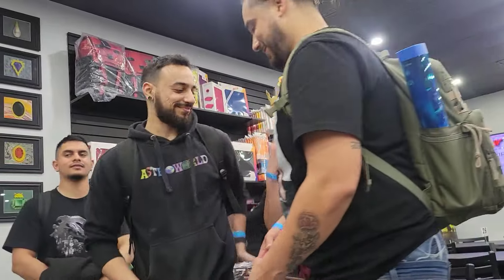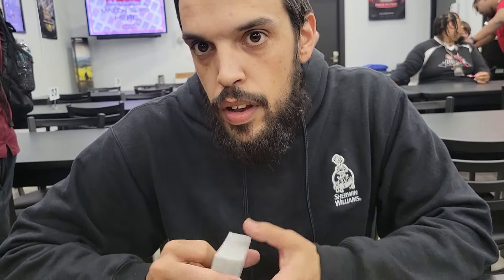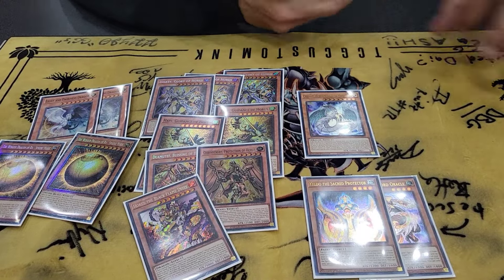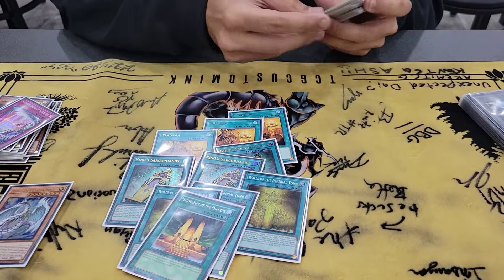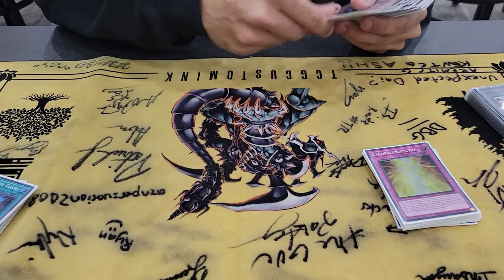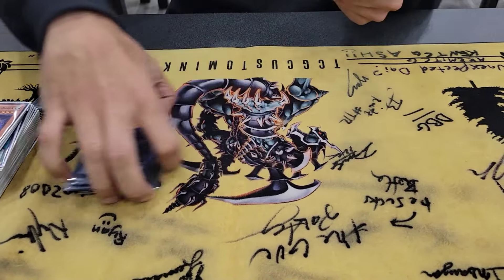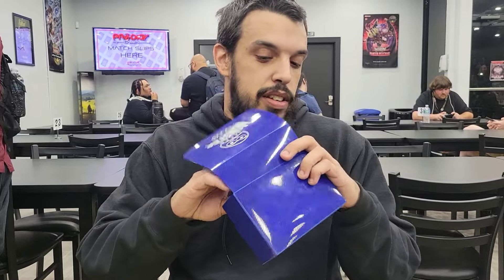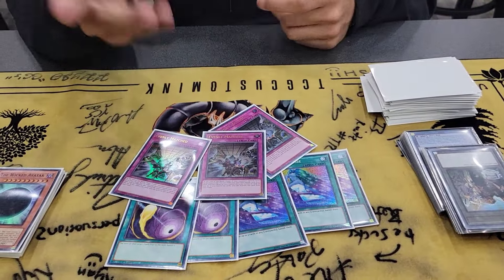Yu-Gi-Oh! South Florida Phantom Nightmare Regional - 10th Light & Darkness Horus Control - Steve V.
Congrats to Steve getting his invite to the World Qualifier with a very unique deck! Light and Darkness Dragon Horus Control! A nice take on a OG card!